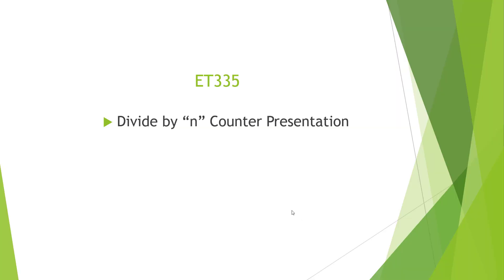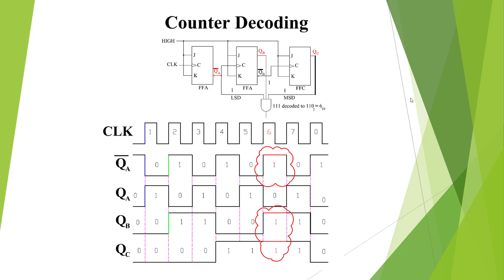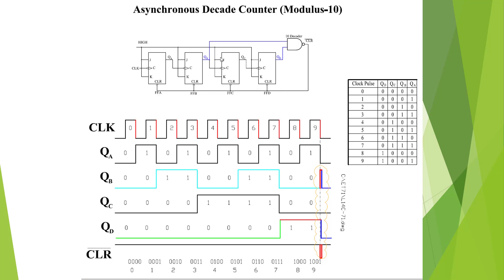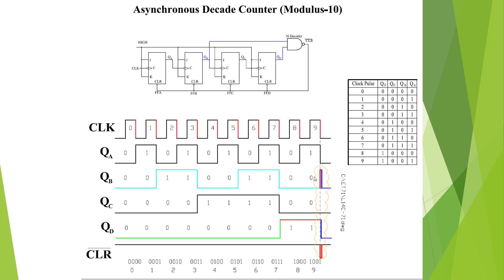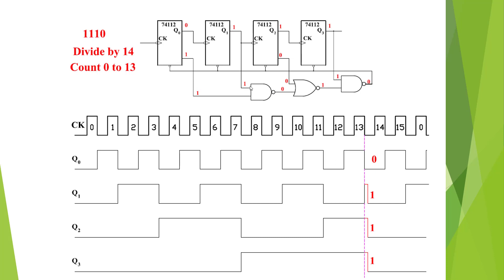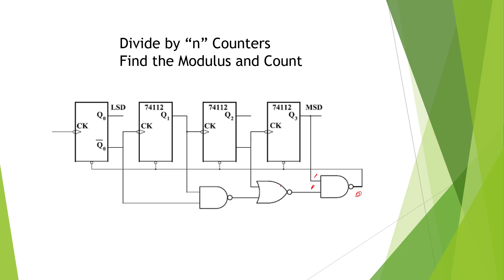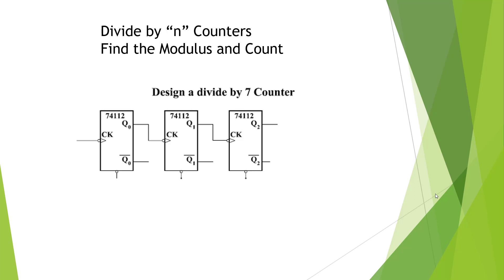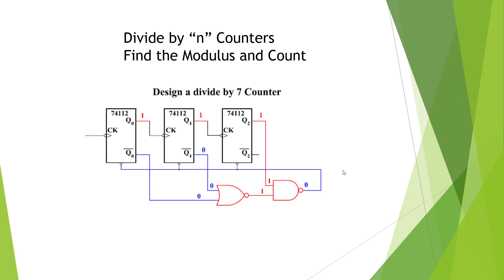Divide by n Counters lecture-335